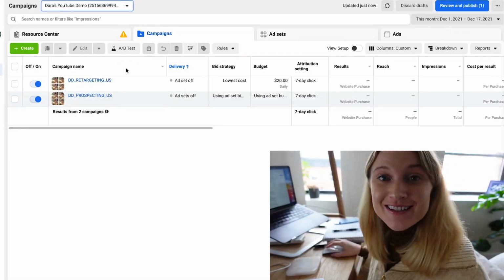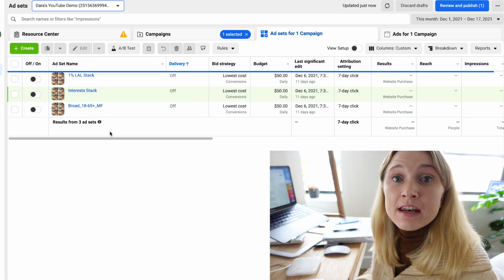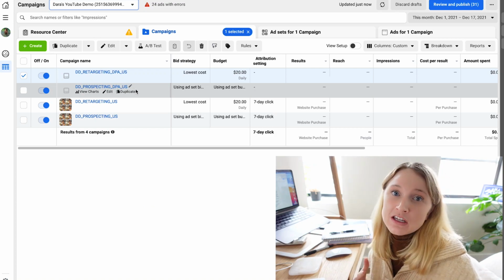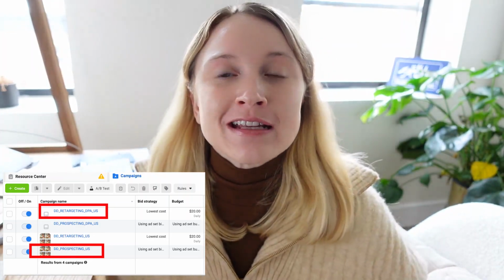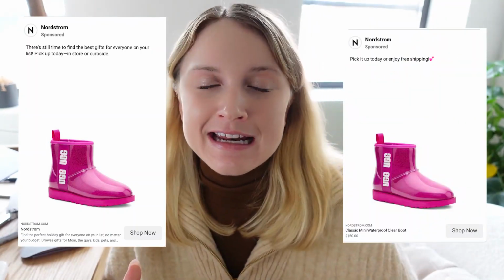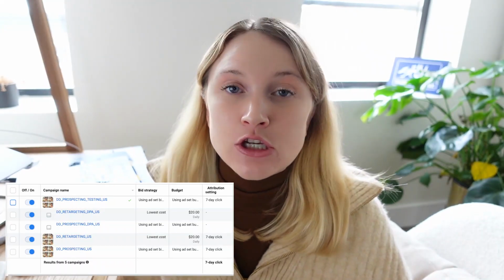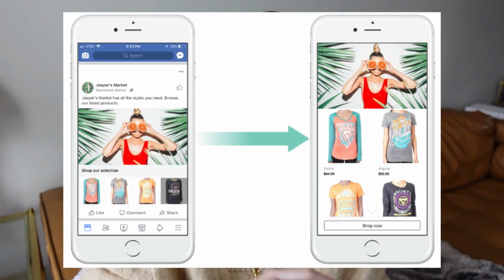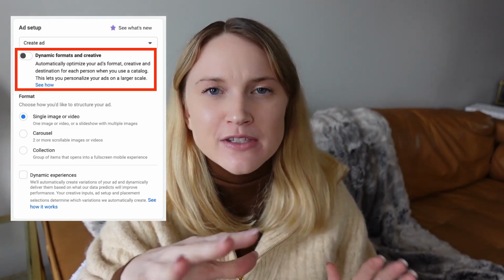How to Build a Facebook Ads Account for a Brand With Multiple Products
📸 YOUTUBE & CREATIVE GEAR:

TubeBuddy - How I do keyword research for my channel How to Build a Facebook Ads Account for a Brand With Multiple Products: so many of you asked for this video! Enjoy :) CHAPTERS!!!

00:00:00 - 00:01:08 intro
00:01:09 - 00:02:02 should each product have it’s own campaign?
00:02:03 -00:03:20 ad account structure foundation
00:03:21 - 00:04:50 multi ski ad account structure
00:04:51 - 00:07:24  considerations for DPA / Catalog Sales / DABA
00:07:25 - 00:08:51  creative strategies for multiple products
00:08:52 - 00:10:59 tips for beginners